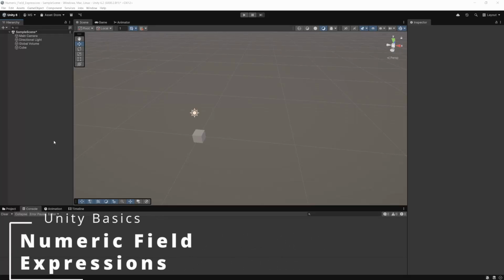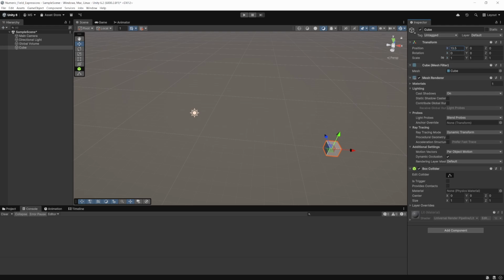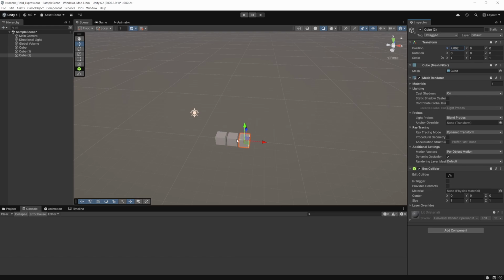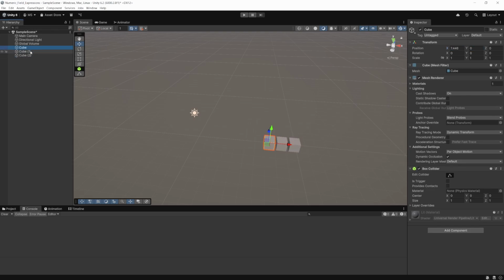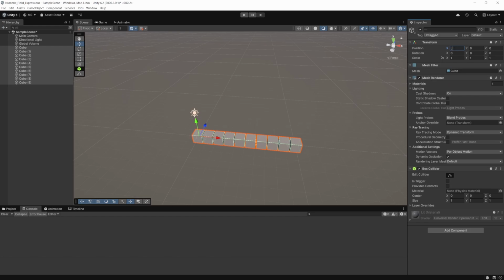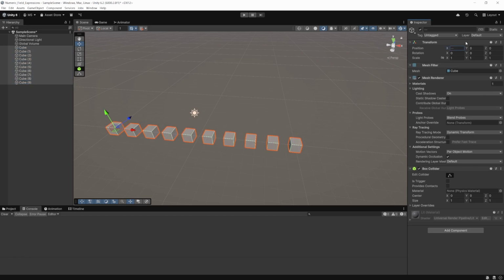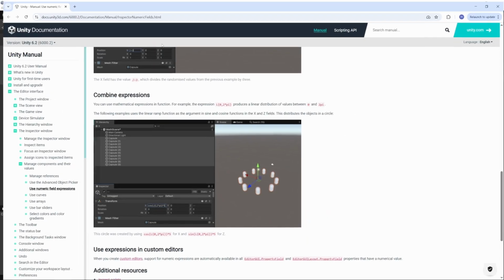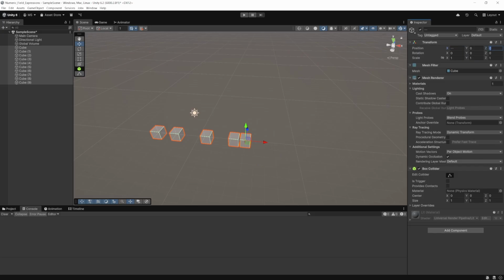Unity Basics - Numeric Field Expressions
In this video I will explain some basic uses of Numeric Field Expressions that you can use in the Inspector.

This feature of Unity allows us to use math formulas and expressions inside of any field box in the Inspector.

Here is a link to the Unity Manual on Numeric Field Expressions shown in the video